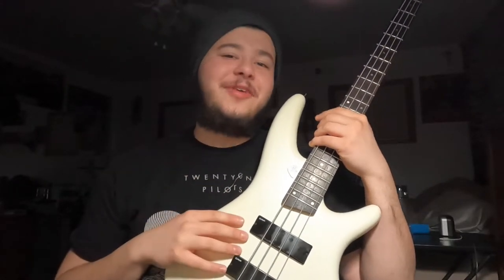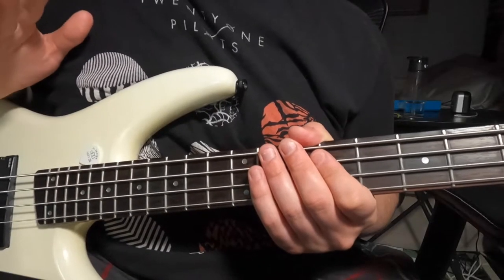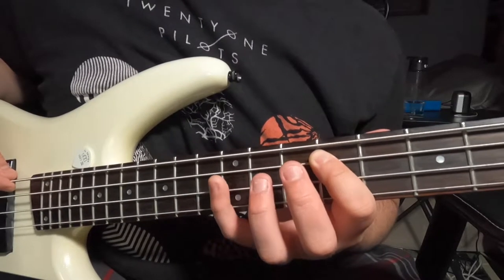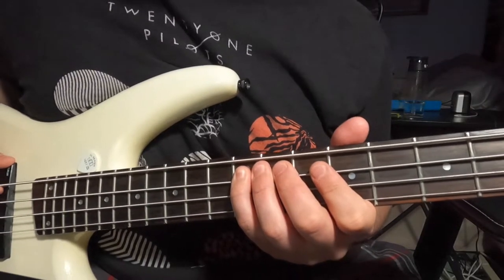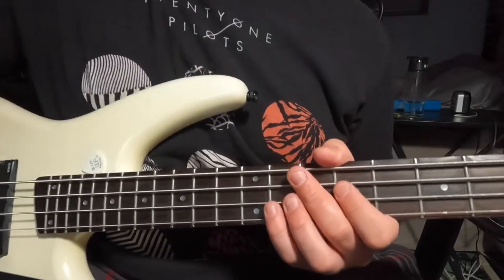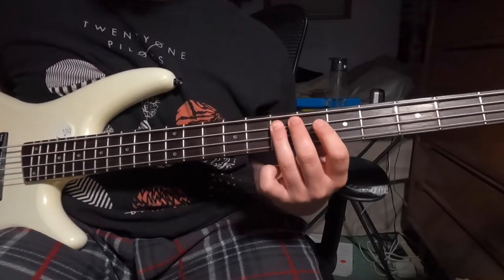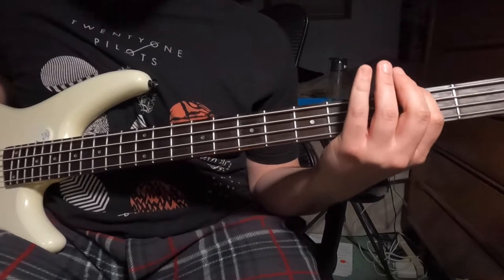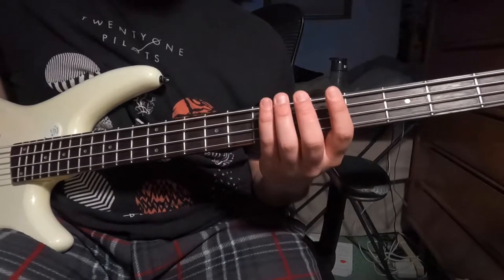How to play Taxi Cab on Bass | Twenty-One Pilots Lesson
Bass is always fun, and Tyler writes some really fun bass lines. Taxi Cab is no different! In today's video, we will learn how to play this song and have a really fun time!...oh boy I'm tired. Midterm time ya know?

Goodbye, and Goodnight!!!